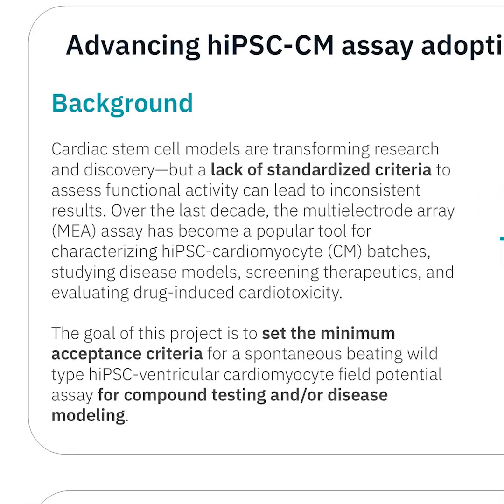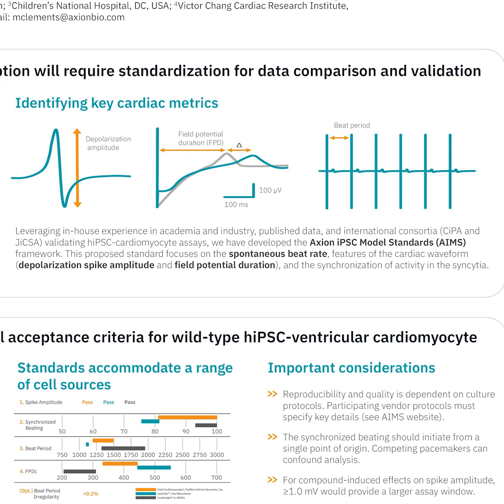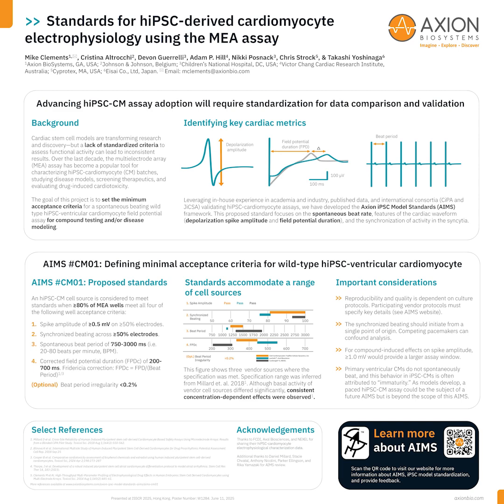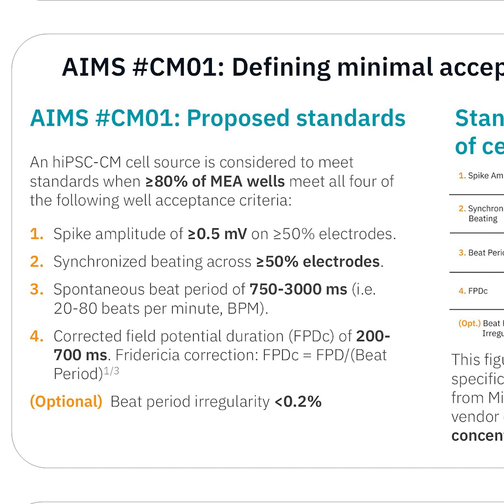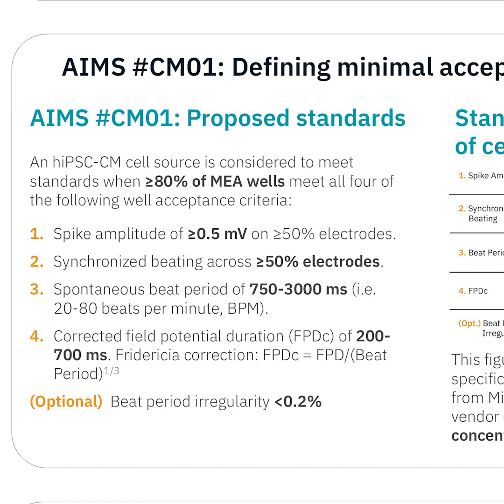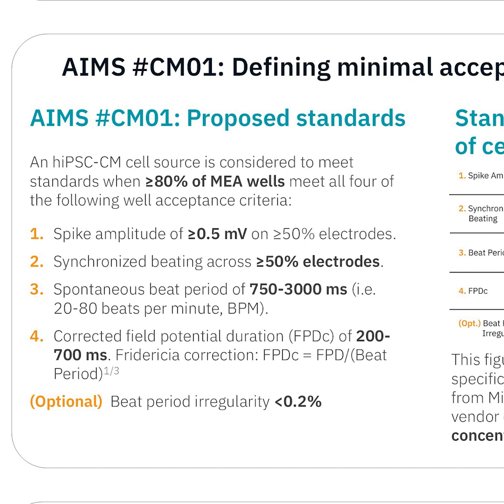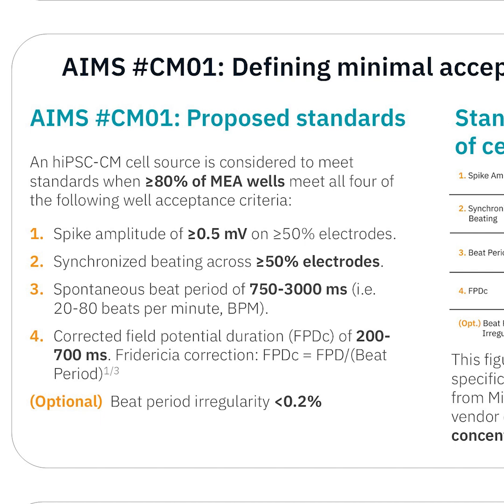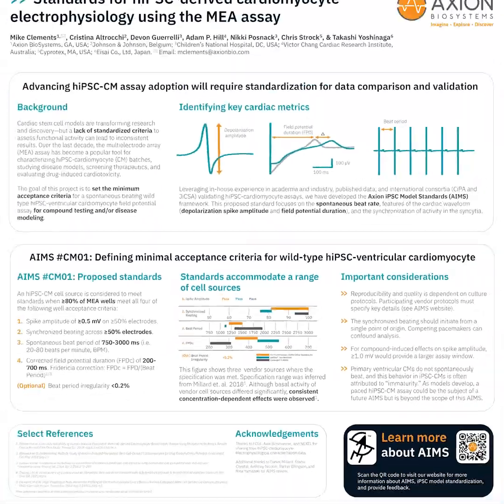Standards for hiPSC derived cardiomyocyte electrophysiology using the MEA assay | ISSCR 2025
Cardiac stem cell models are transforming research and discovery—but a lack of standardized criteria to assess functional activity can lead to inconsistent results. Over the last decade, the multielectrode array (MEA) assay has become a popular tool for characterizing hiPSC-cardiomyocyte (CM) batches, studying disease models, screening therapeutics, and evaluating drug-induced cardiotoxicity.

What are Axion iPSC Model Standards (AIMS)? AIMS seeks to leverage the expertise of key opinion leaders in the field and set minimum acceptance criteria for stem-derived model activity when used in Maestro MEA assays.